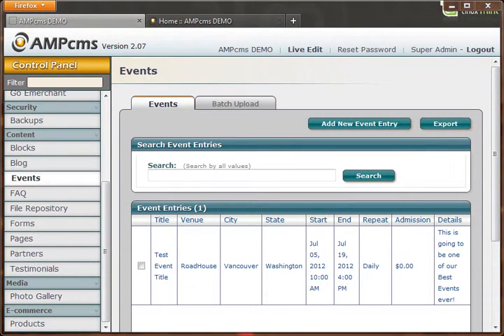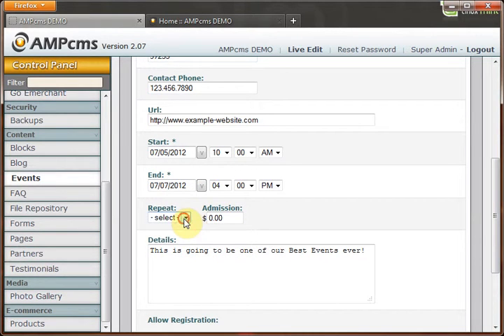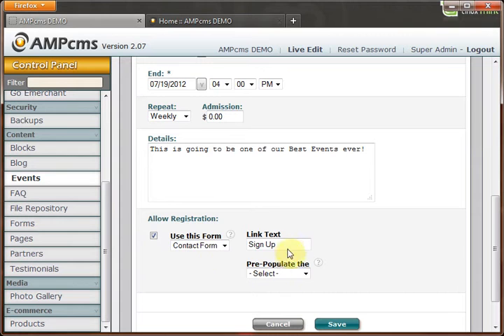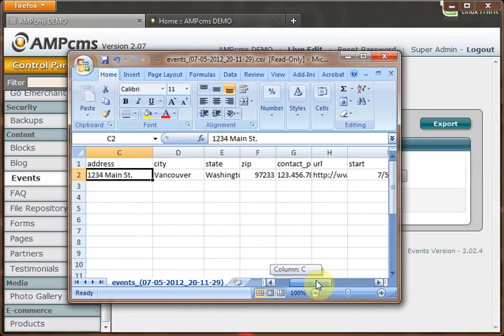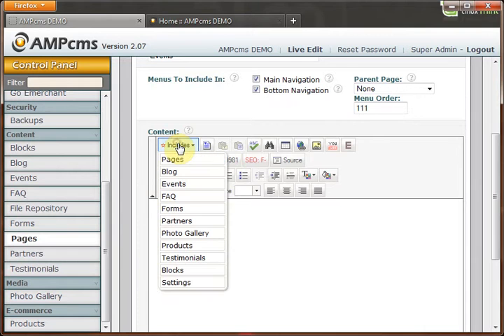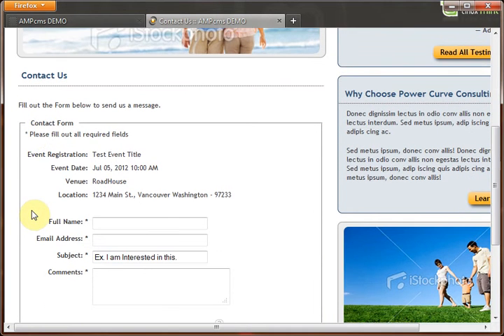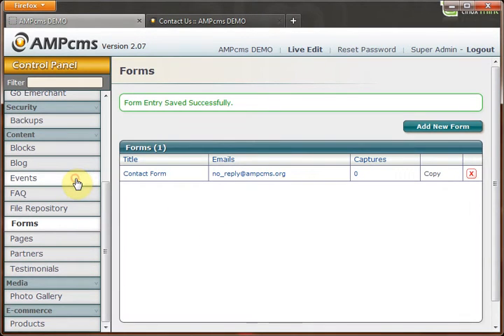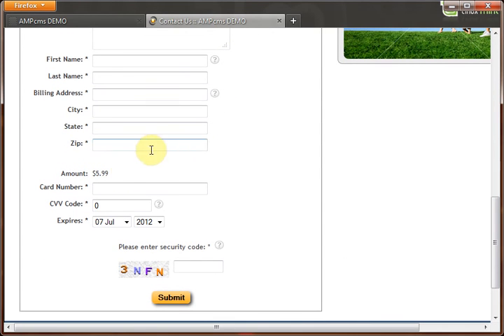Events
Adding and Editing Events